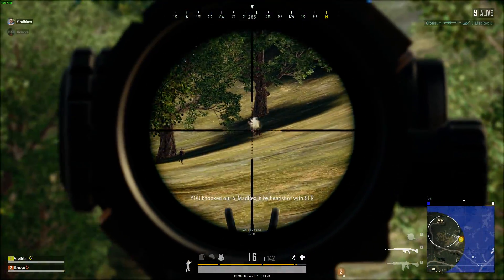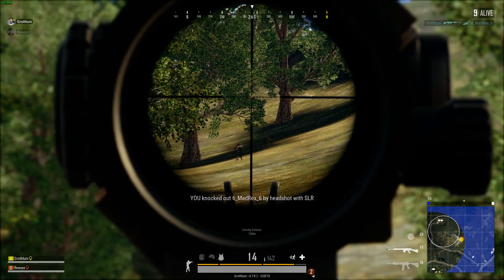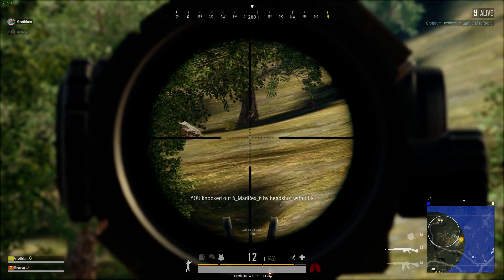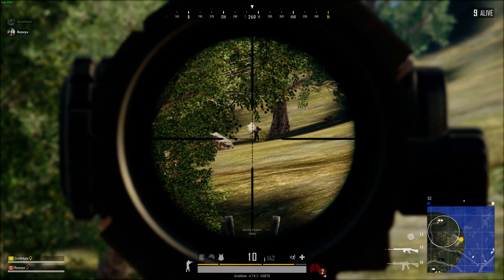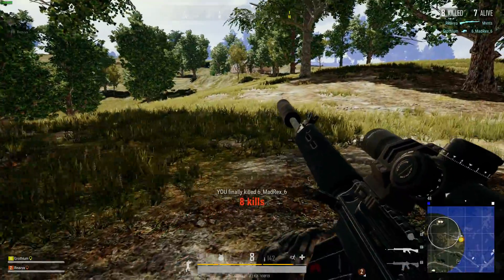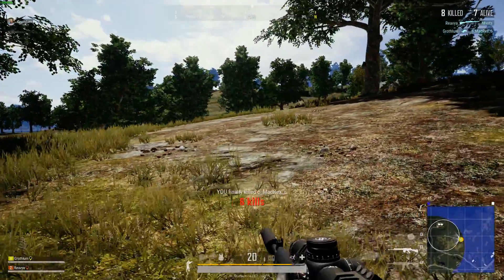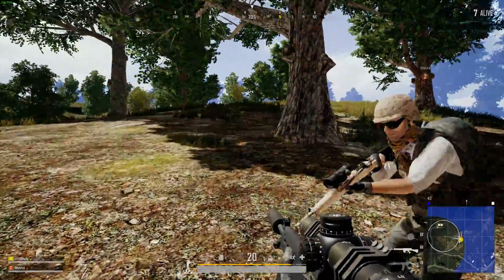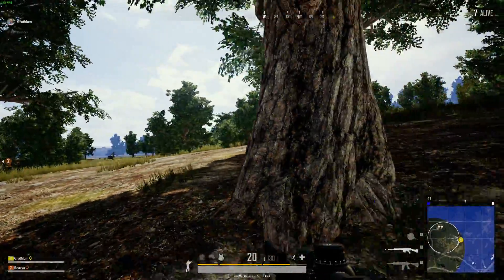Grothlum - SLR Face Magnet